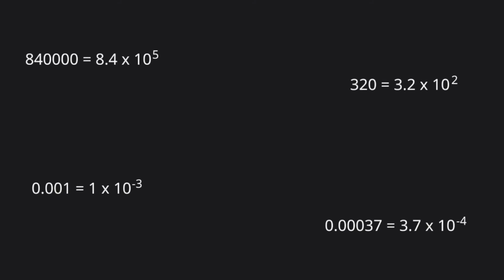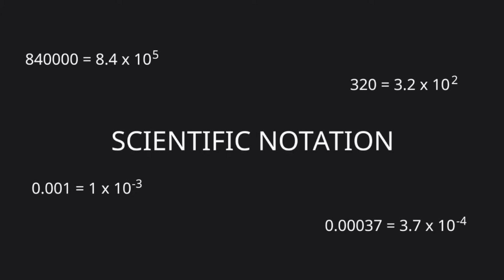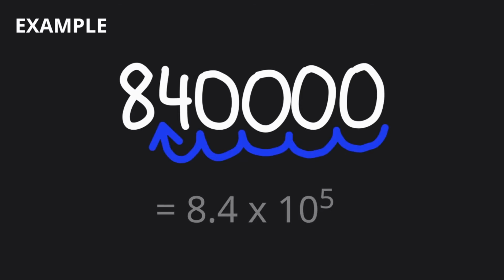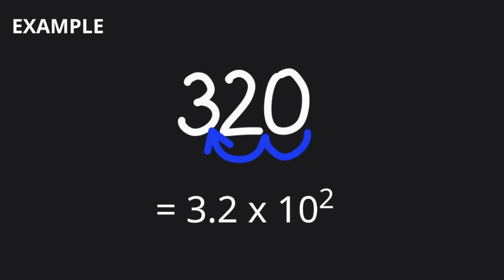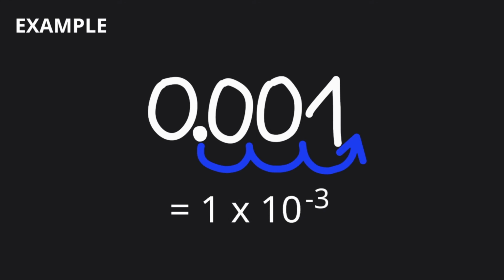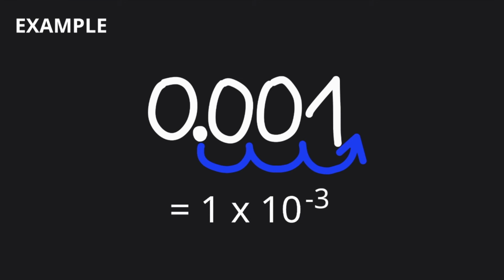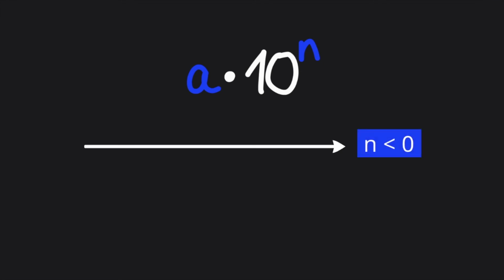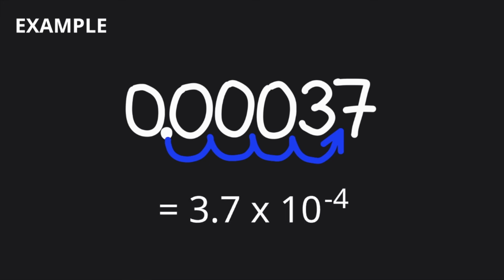SCIENTIFIC NOTATION - Algebra | Math Digest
What is scientific notation? How to use scientific notation.